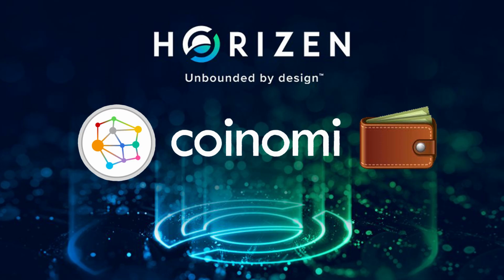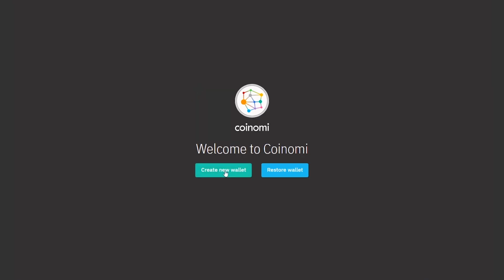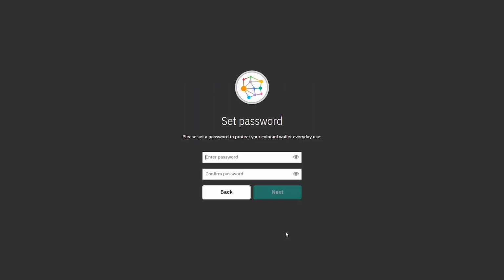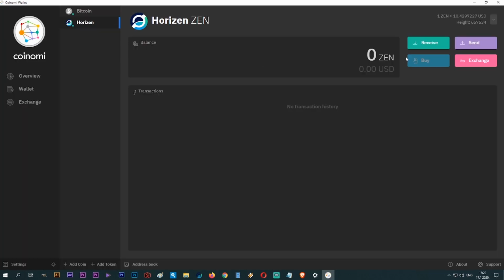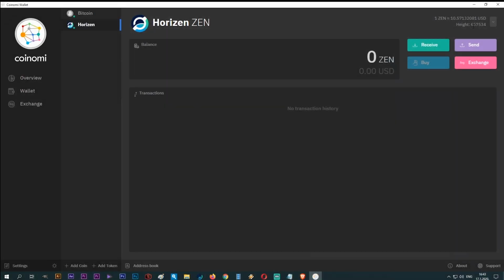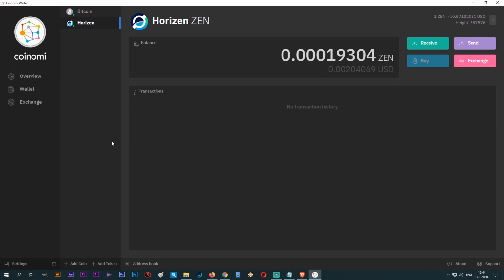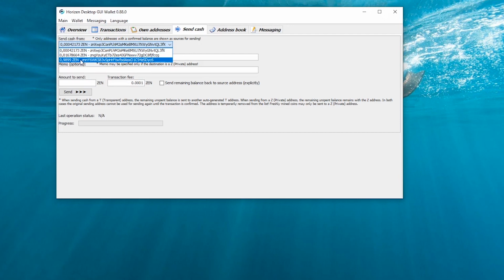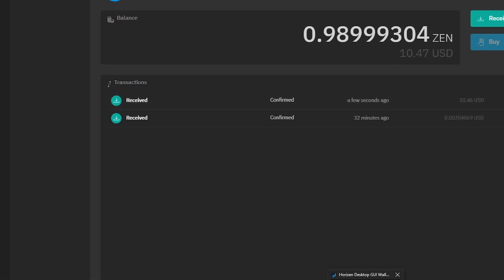Horizen Fans Present The Coinomi Wallet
Coinomi is a security-first, multi-chain wallet for both mobile & desktop that provides native support and true ownership for more than 125 blockchains (the biggest number in the industry for non-custodial wallets) and thousands of tokens. Coinomi also permits you to exchange some coins directly on the wallet and is really easy to use.

In this video we will show you how to install and use Coinomi wallet for the first time.